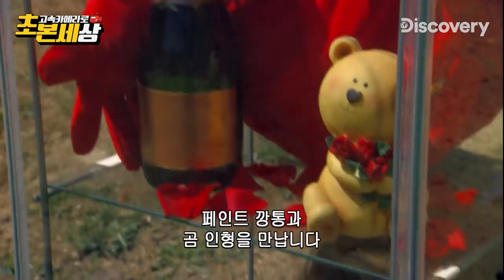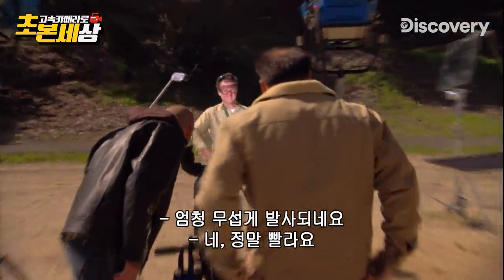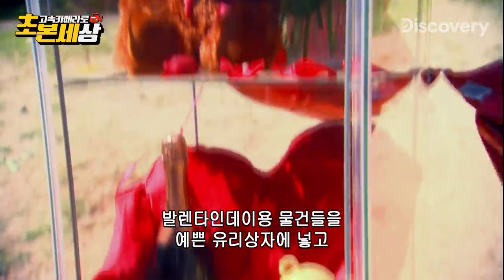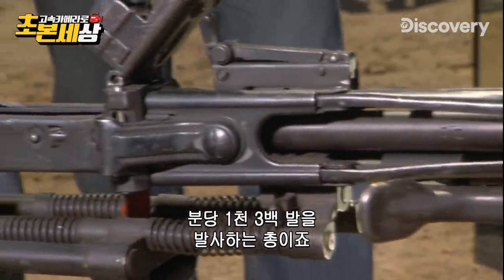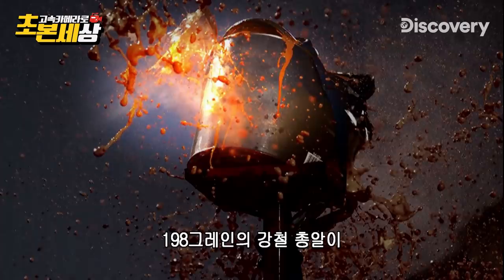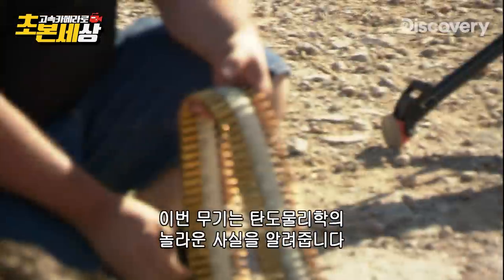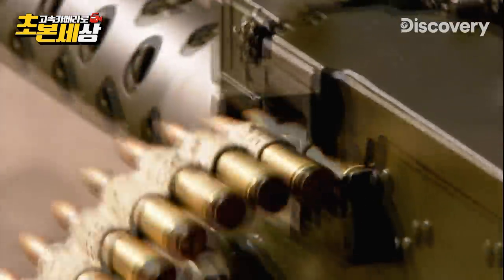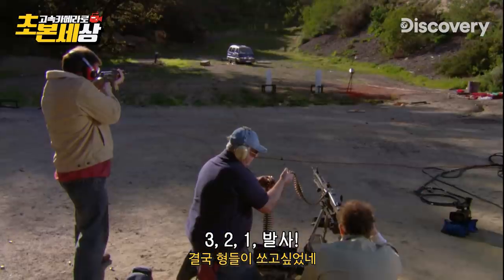바스티온이 팟지먹는 이유가 있다? 우리 팀 딜러가 꼭 봐야 하는 기관총의 파괴력 [초본세]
어마무시한 파괴력을 가진 기관총!
1초에 22발이 발사되는 순간을 초고속 카메라를 통해서 알아봅니다.